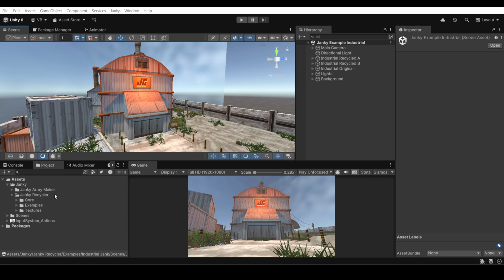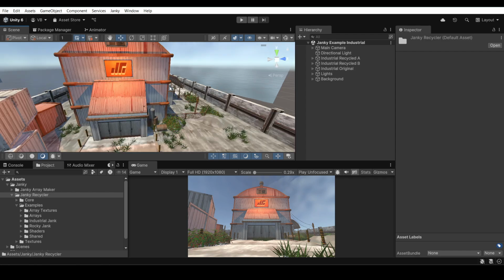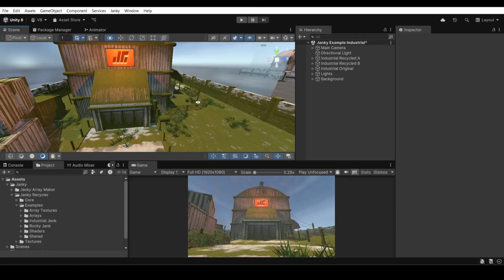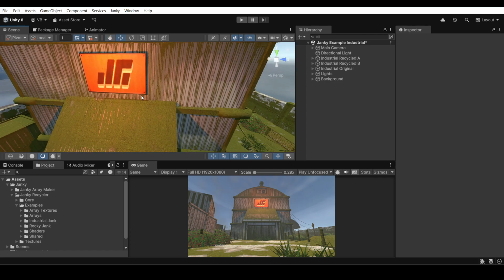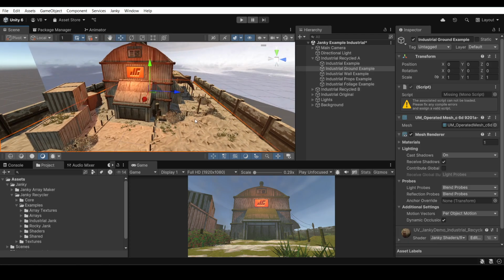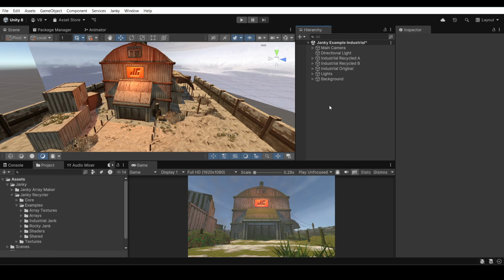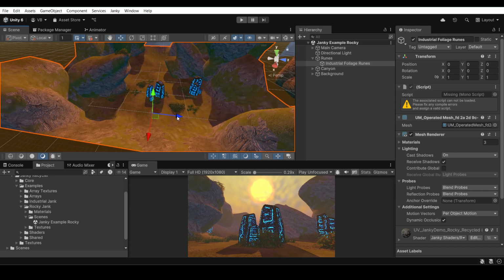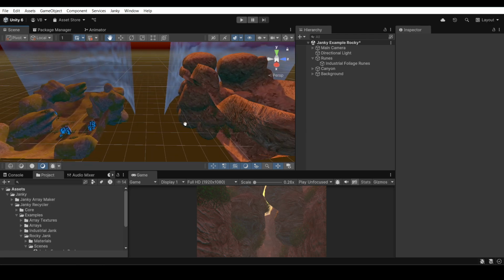Janky Recycler Example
An quick ad-hoc look at Janky Recycler examples.